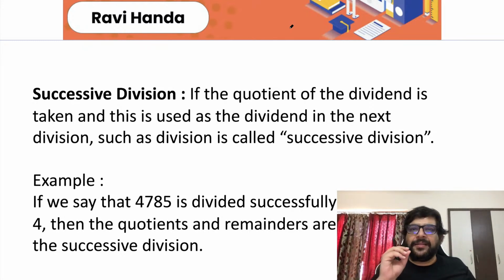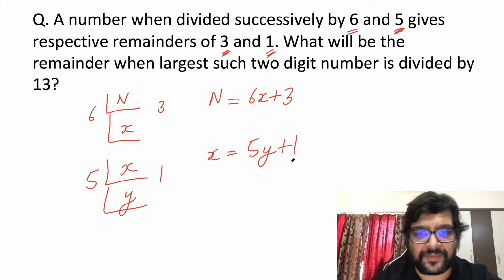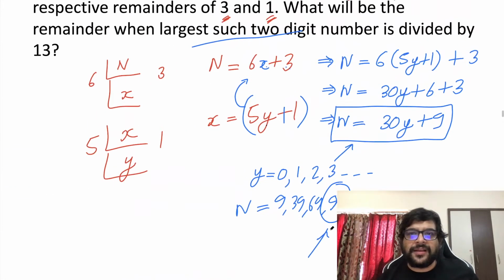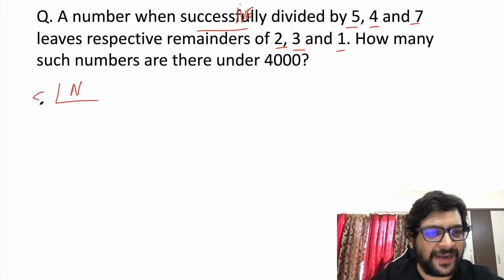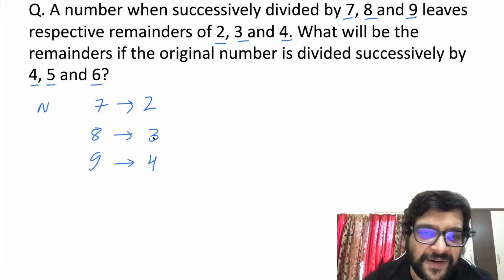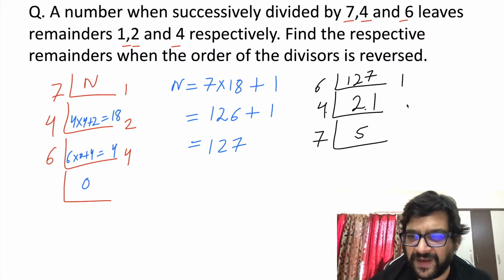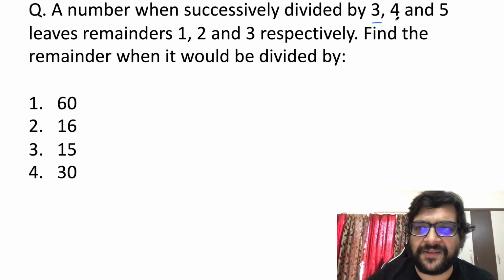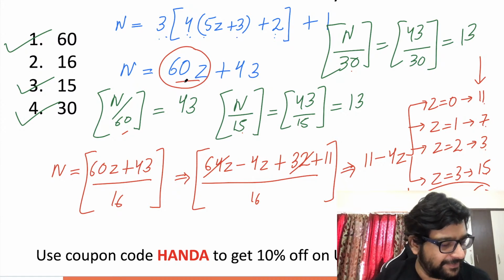Number System - Successive Division - Concepts and Questions l CAT 2021 l Ravi Handa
In this session, Ravi Handa Sir will be discussing the Basic Concepts of Number System for CAT to help prepare for the Quant section in CAT Exam.

Use Code "HANDA" to get access.

CAT Funda brings you another session on Quant Preparation to prepare you for CAT 2021. In this session, Ravi Handa will be discussing Number System - Successive Division - Concepts and Questions to score well in CAT 2021. In this session, Ravi Handa will cover all the important concepts required to Crack CAT 2021. It is an important topic for CAT preparations. Watch this video to clear your concepts and to know some of the best practices to follow to crack CAT.

We value your feedback. To give feedback on Ravi Sir's session, click on the below link:

CAT Funda is a free YouTube channel that will help all CAT aspirants to prepare for Top MBA colleges in India. This channel is a one-stop-shop for CAT aspirants where they can learn how to prepare for CAT, the best books for CAT, amazing tricks & tips to crack CAT. Unacademy is a leading name in the field of online education and is hailed for its amazing educators.

With CAT Funda we aim to deliver the best for CAT aspirants.

Ravi Handa are committed to giving the best guidance for CAT 2021 preparations by analyzing the crucial needs of the students who want to crack the entrance exam and secure a place in IIM.

1. Learn from your favorite teacher
2. Dedicated DOUBT sessions
3. One Subscription, Unlimited Access
4. Real-time interaction with Teachers
5. You can ask doubts in the live class
6. Limited students
7. Download the videos & watch offline